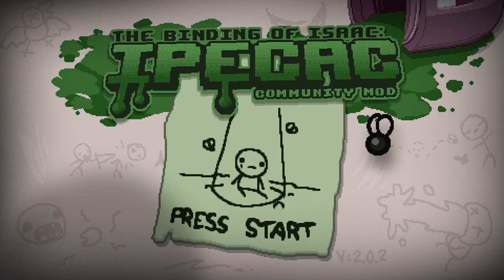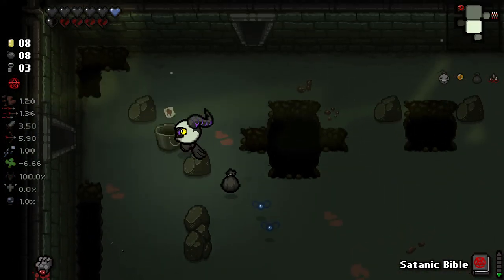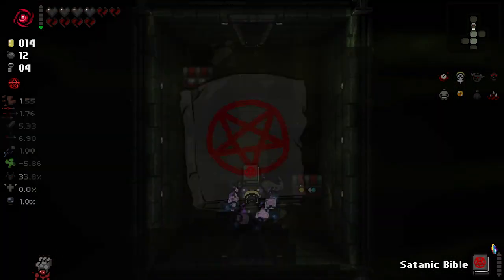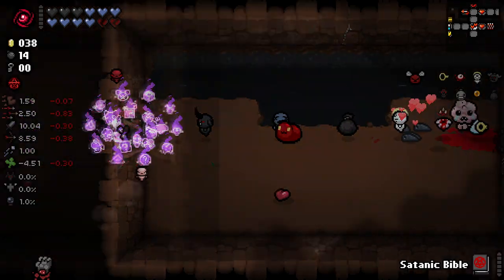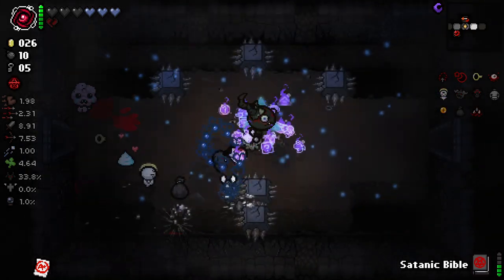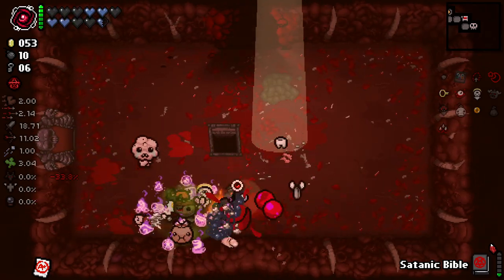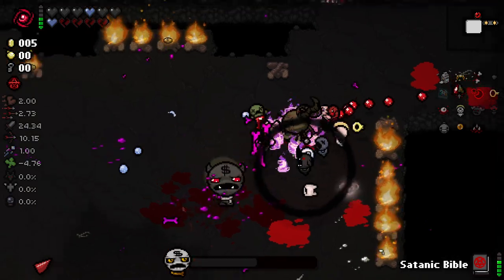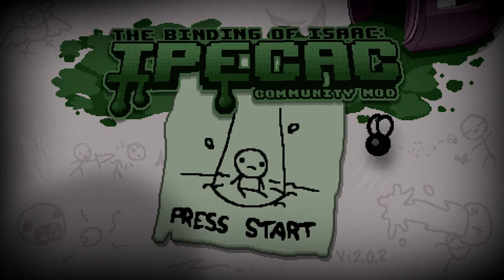WHO IS TAINTED MASTEMA? - Repentance Modded Character Showcase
Today I'll be checking out the modded character Tainted Mastema as well as a bunch of other cool content mods!